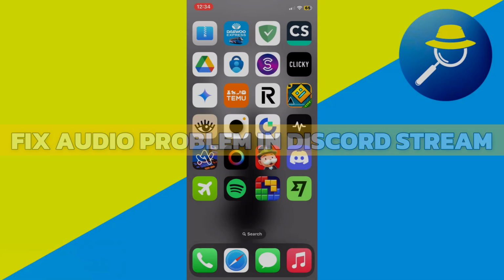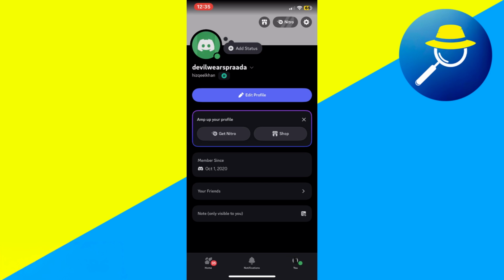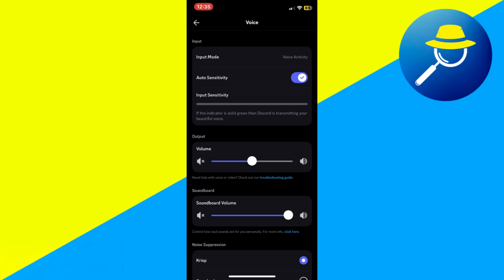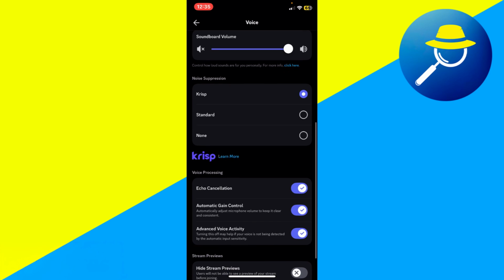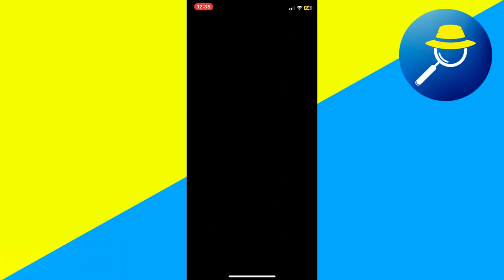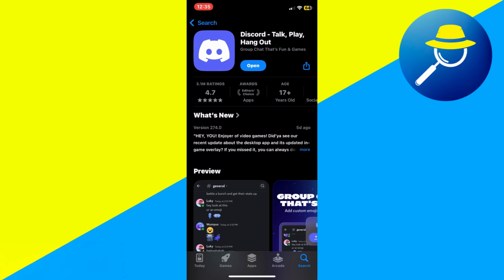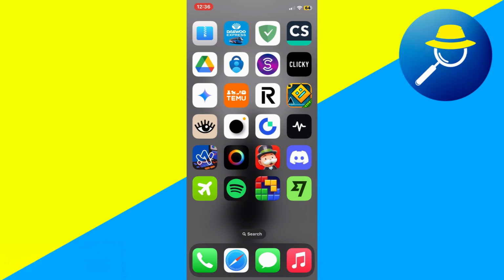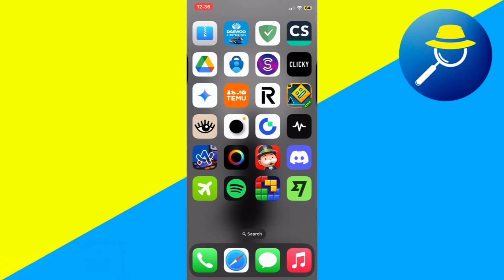How To Fix Audio Problem On Discord Stream On Mobile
Covers no sound, echo, or mic detection problems in minutes.